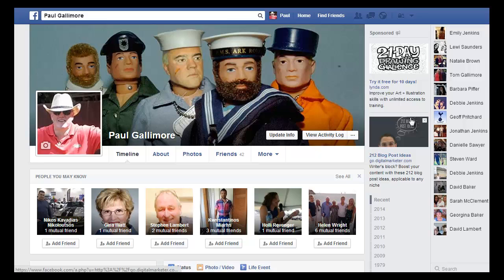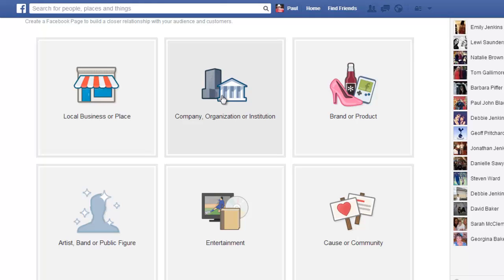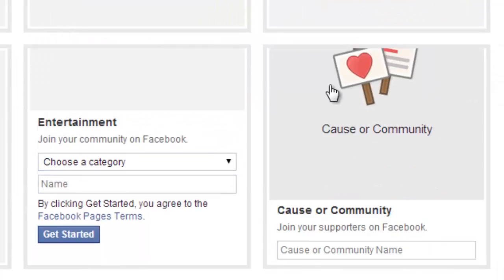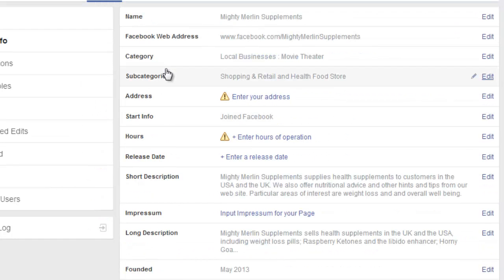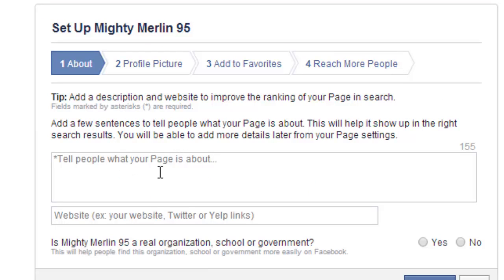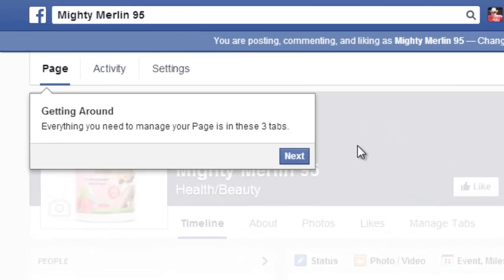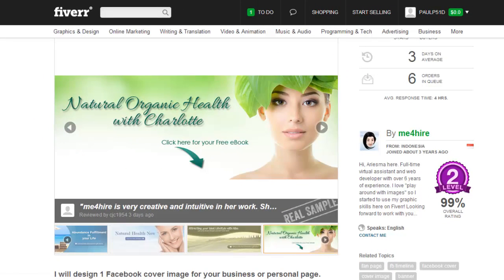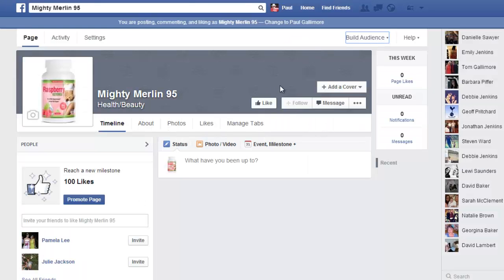How To Create A Facebook Page - Essential Tips Tutotial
This video shows how to create a Facebook page for your business.

It covers the different Facebook page types and illustrates the different menus that will appear on you Facebook page for the different page styles.

We also see how to upload a Facebook cover picture and ideas are supplied for the creation of the cover picture in the event that you are unable to produce your own.